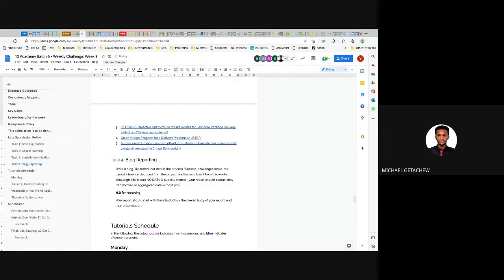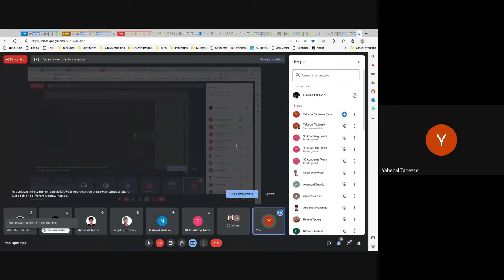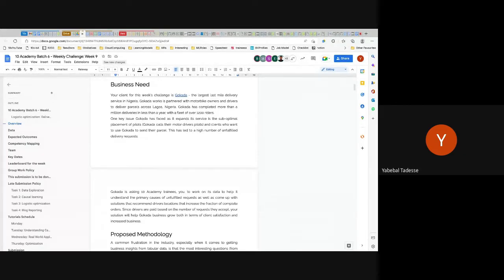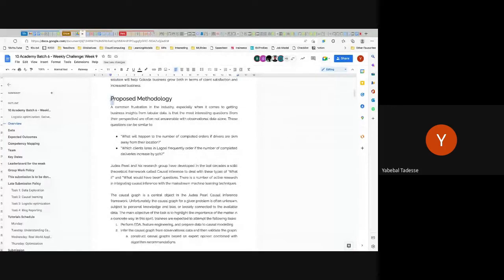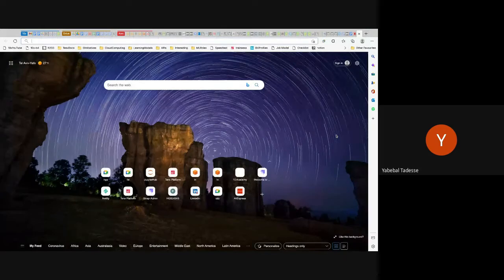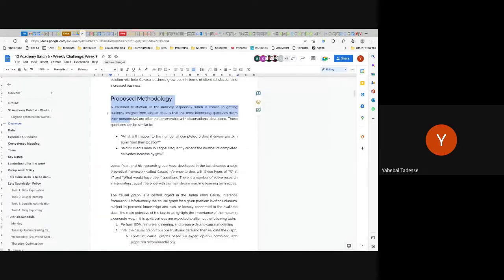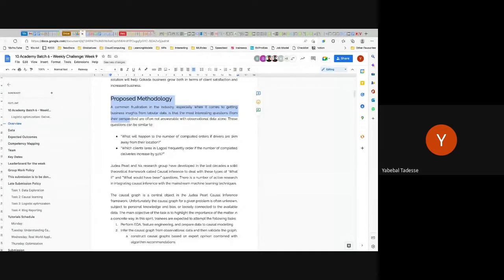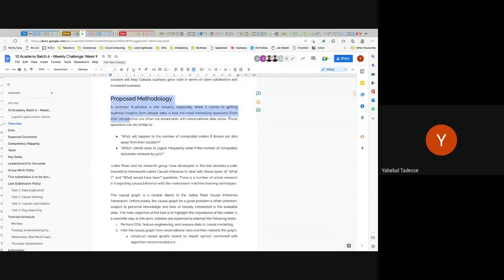B6 W9 D3 Standup and Intro to the challange